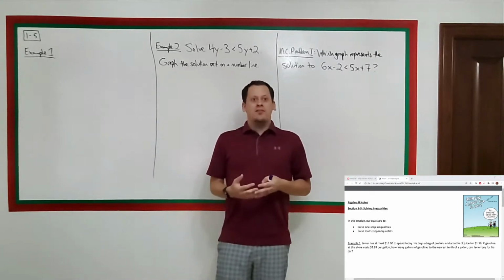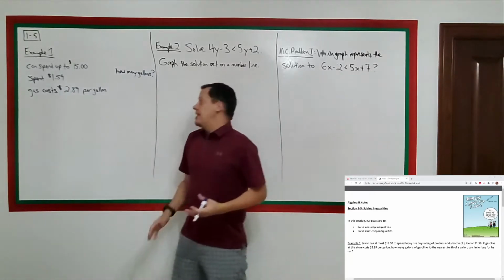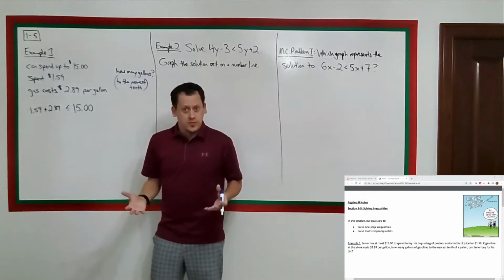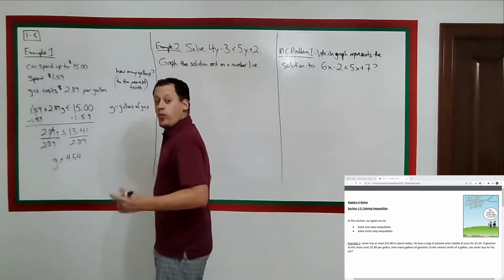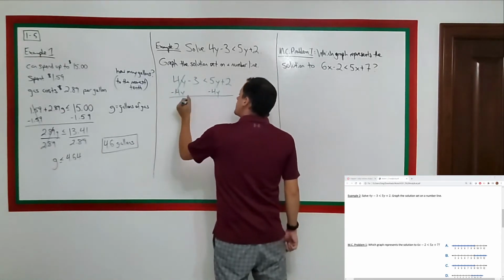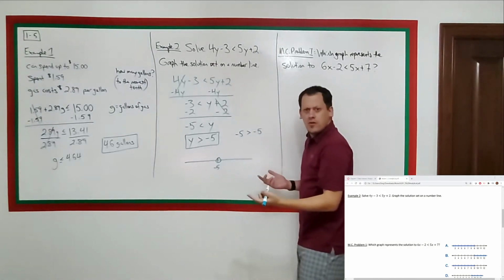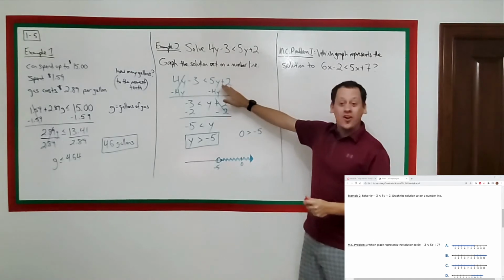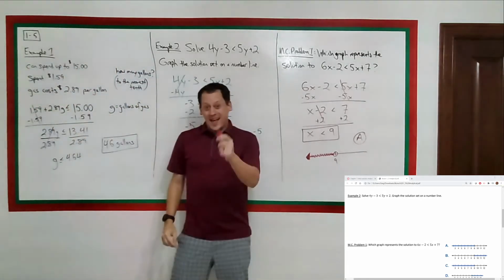Analytical Algebra 2 1-5 Part 1: Solving Inequalities!